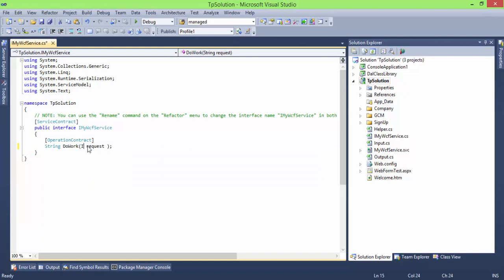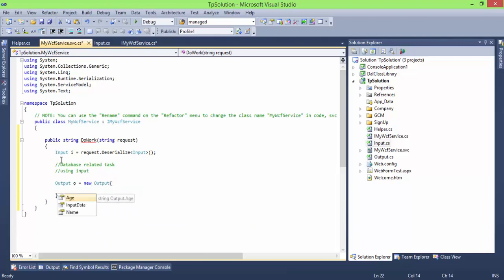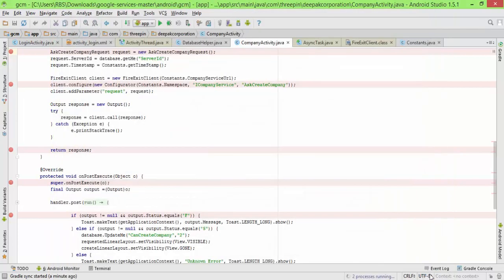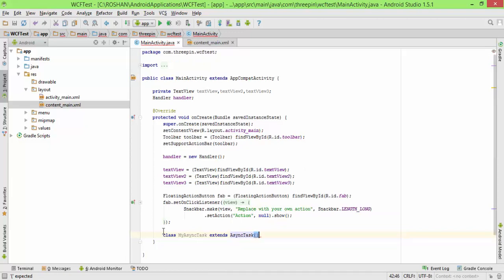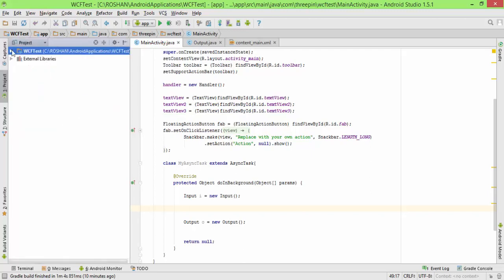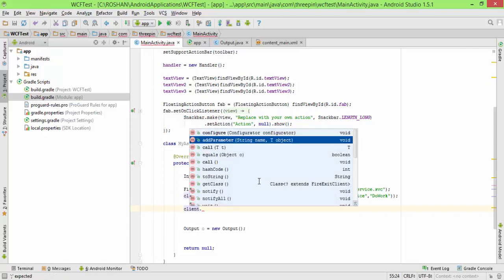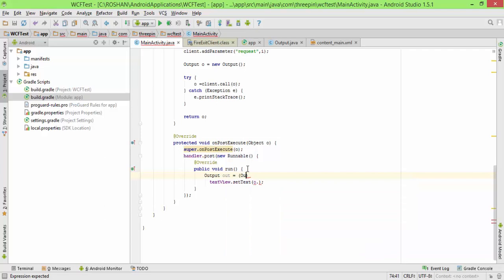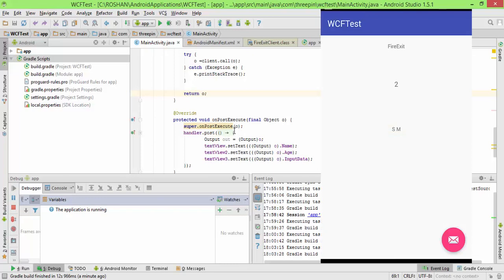Consume WCF web service with complex Object from android over wifi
Now consume WCF web service from Android without writing the complex code.
Use FireExit's aar file to reduce your work.